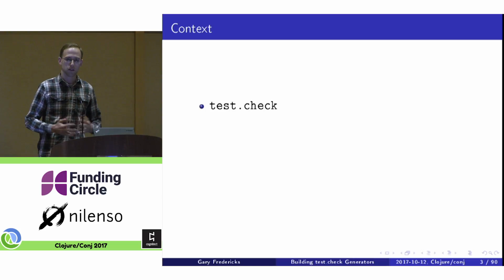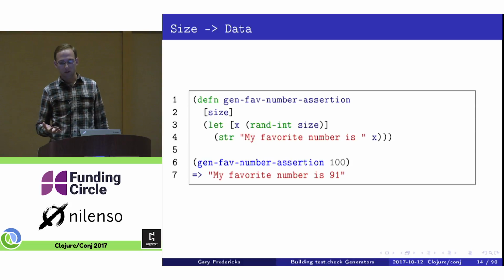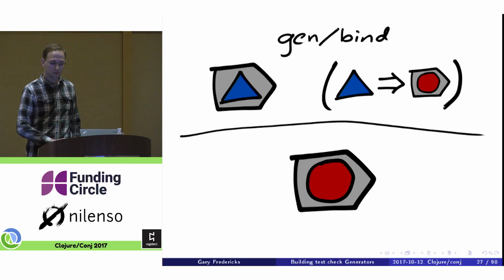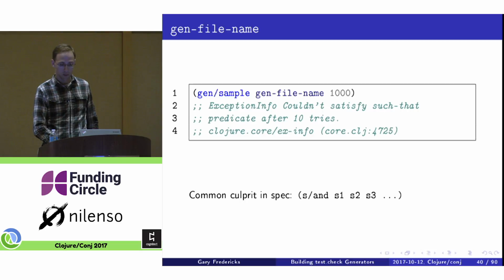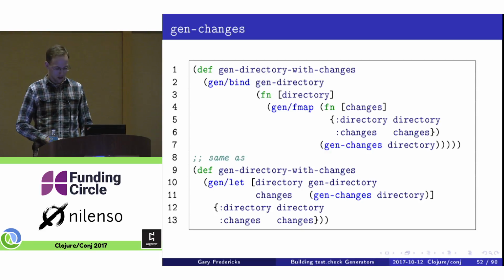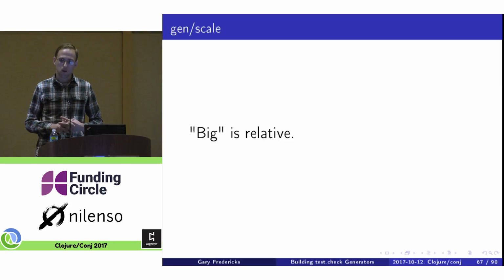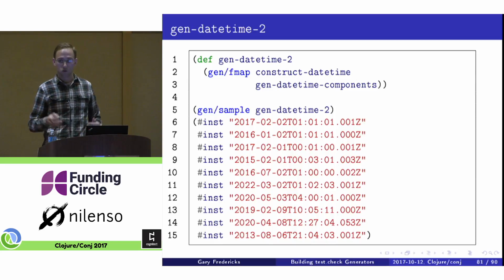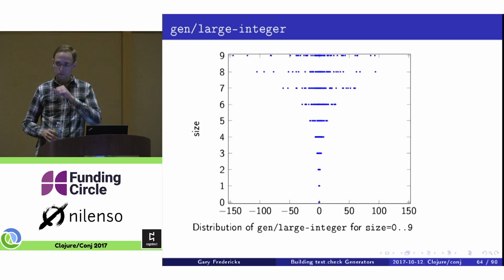Building test check Generators - Gary Fredericks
test.check is a property-based testing library, used standalone and also as an integral part of clojure.spec. Composing and customizing generators can be the most challenging part of using test.check, but it is also critical to effective use. This talk will give practical examples of basic and complex generators, highlighting common patterns and pitfalls.